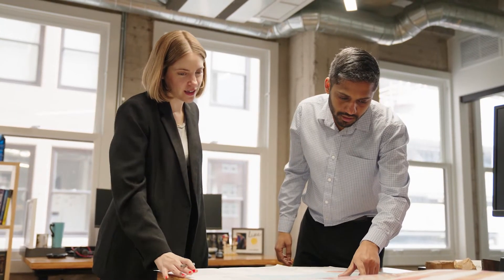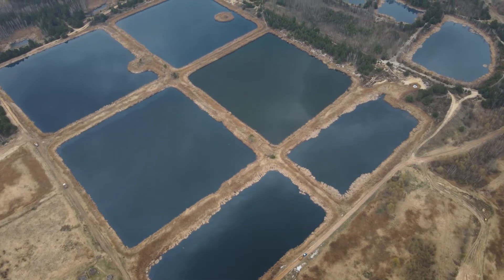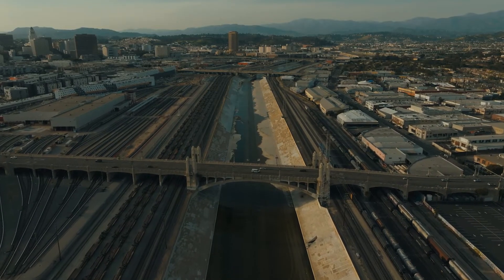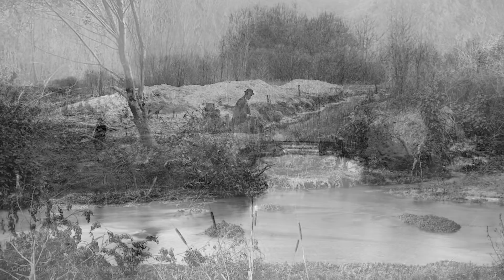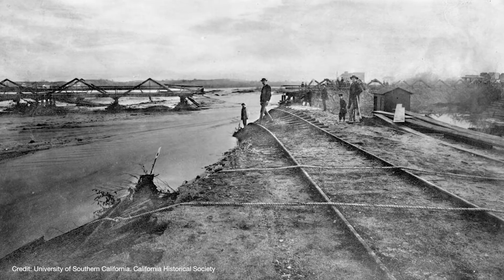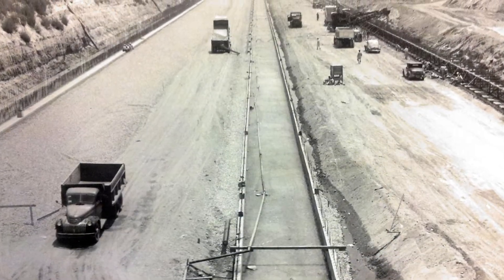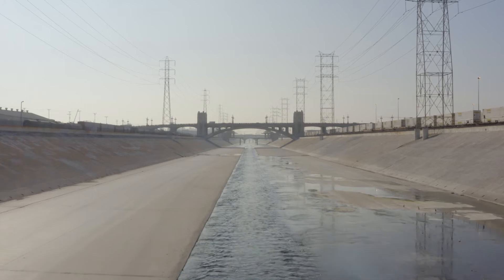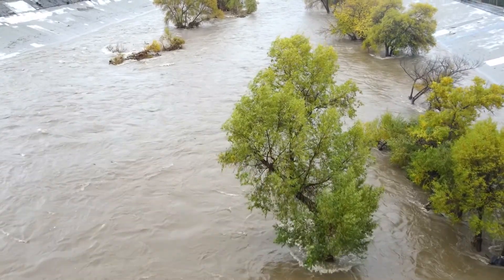Benefiting Communities: Preserving the Community | Jai Panthail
Jai Panthail details Geosyntec's work on the Los Angeles River Master Plan. He explains that the project supports neighboring communities and residents of Los Angeles. ​

He talks about how the plan will incorporate water capture and groundwater recharge to improve resilience to climate change, and provide water-supply and water-quality benefits for Los Angeles. In addition, bike paths, parks, and trails will provide recreational activities that enrich the community, while managing flood risk and creating continuous, healthy, and equitable open space.